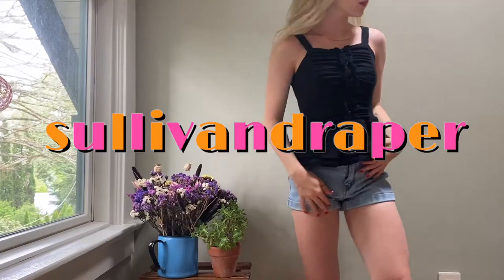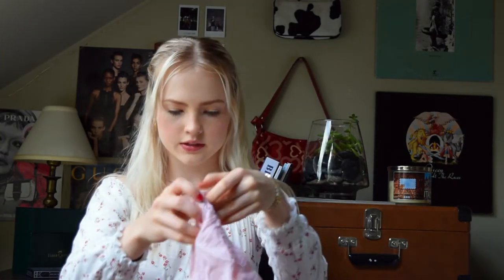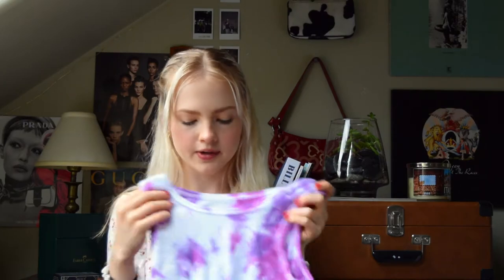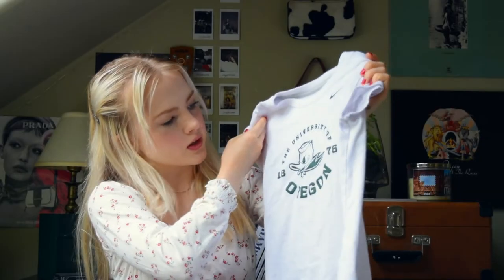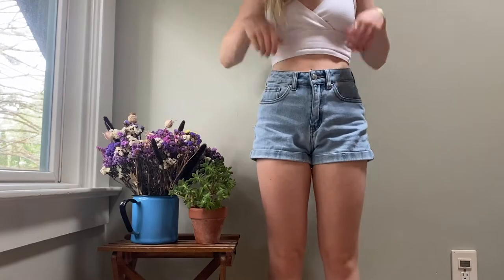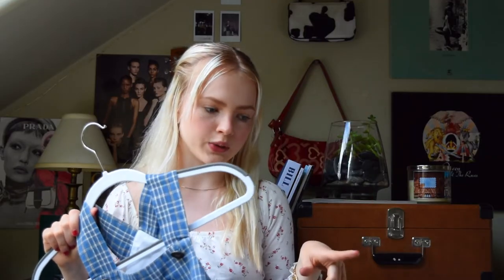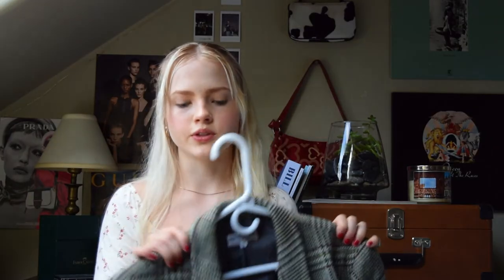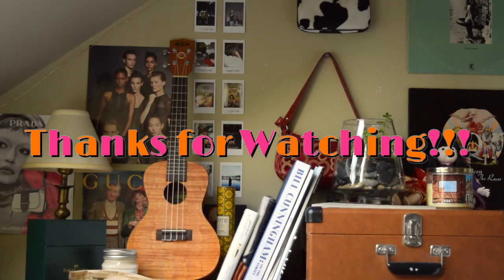SUMMER THRIFT HAUL + try-on :)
hi and welcome to my first video!!! this is a collective haul of some items I have picked up recently from PacSun, the thrift store and depop.

xxx

depop: @sullivandraper